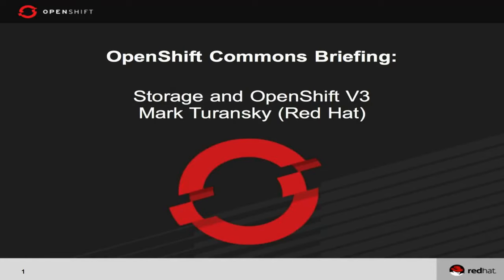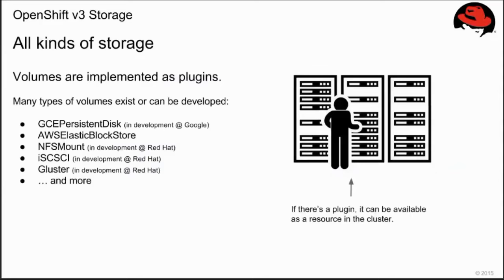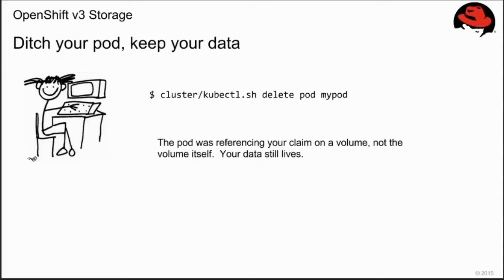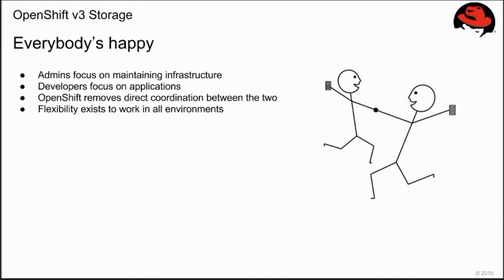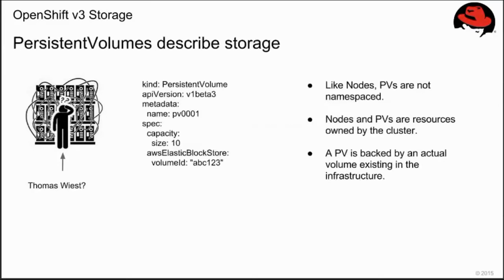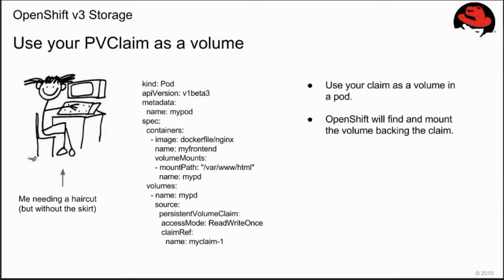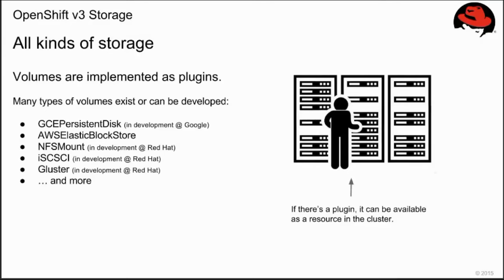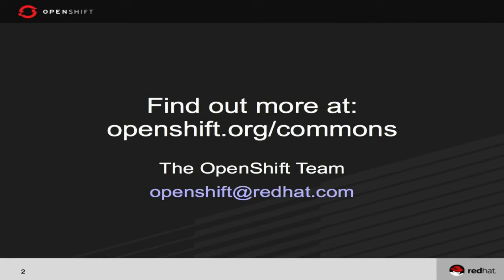OpenShift Commons Briefing #6: OpenShift 3 And Storage Mark Turansky